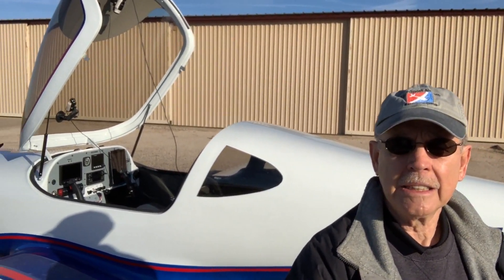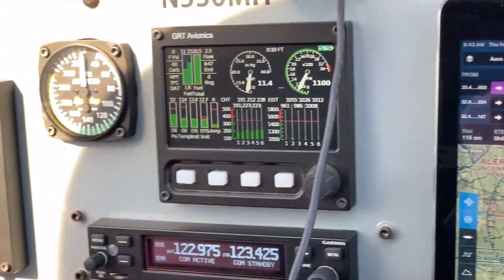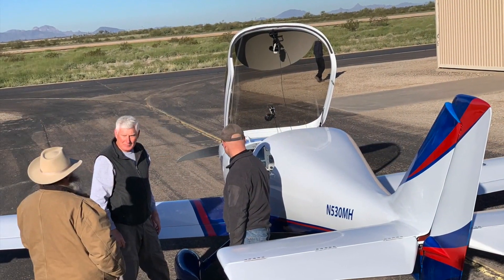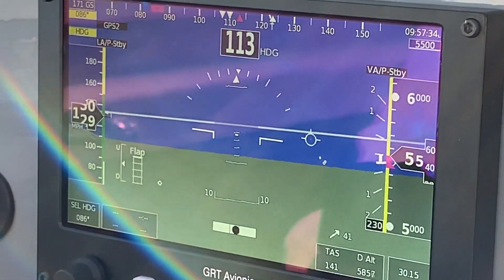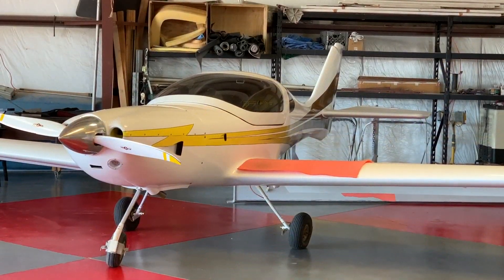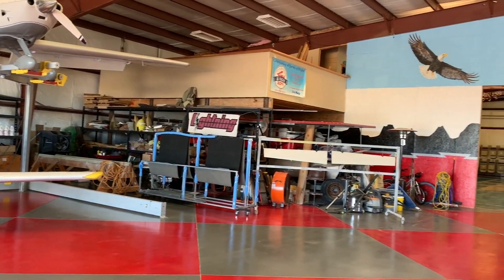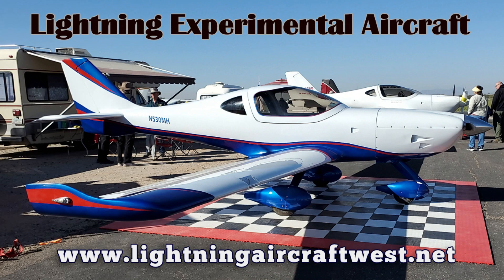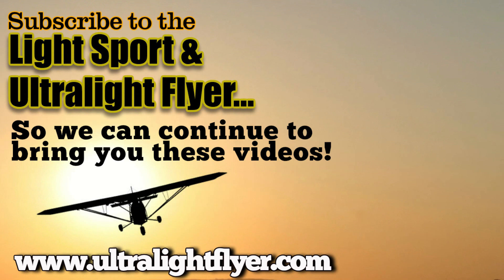Lightning, Experimental Aircraft Build Center, Lightning Aircraft West Geronimo Build Center Arizona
Lightning, Experimental Aircraft Build Center, Lightning Aircraft West, Geronimo Experimental Aircraft, Build Center, Arizona